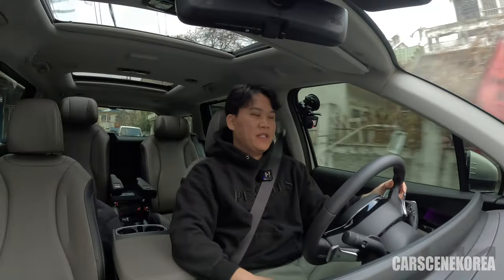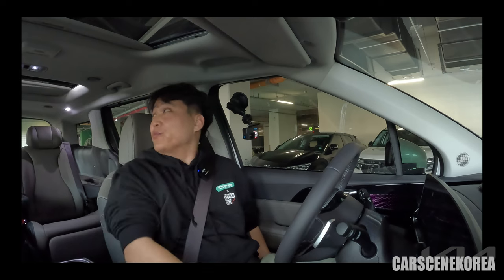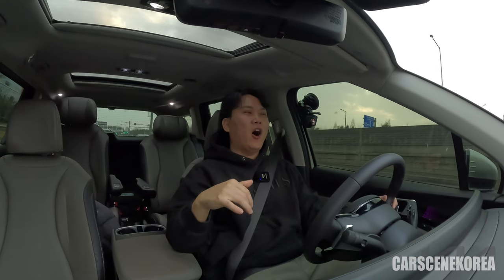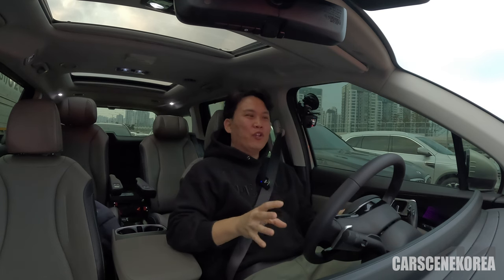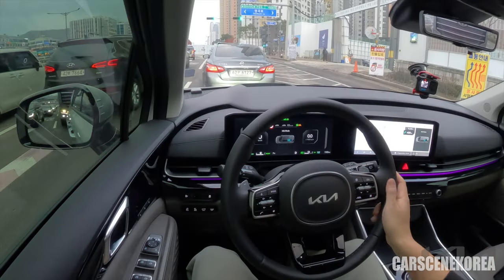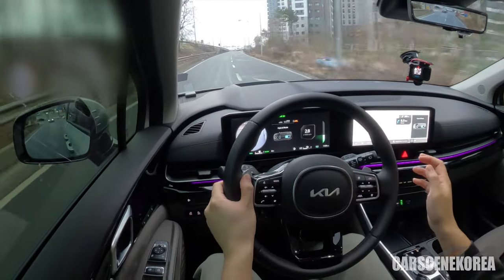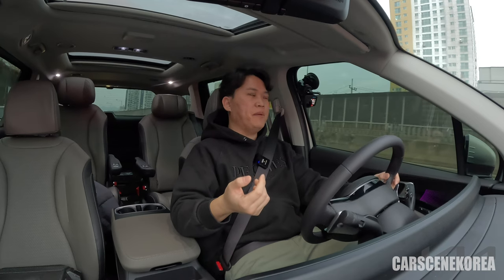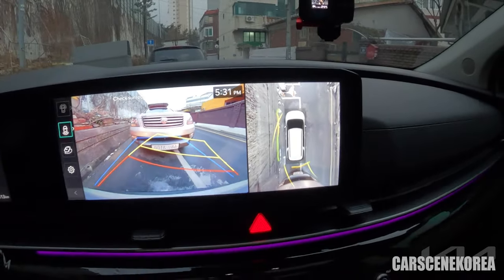Thanks Kia 🙏 2025 Kia Carnival HEV Test drive - Hybrid Carnival is finally here!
Kia finally gave it to us, the long-awaited 2025 The new Kia Carnival HEV Test drive 😎

Test driving 2025 Kia Carnival(Sedona) - the best-looking Minivan thus far! (182K views)

Engine choices available for 2025 Kia Carnival(Korea, domestic models listed):
3.5 NA(Naturally Aspirated)
294ps / 36.2kgfm
235/60R18, 235/55R19

2.2 Diesel
194ps / 45.0 kgfm
235/60R18, 235/55R19

1.6 Turbo Hybrid
245 ps (engine 180ps / motor 54.0kW)
37.4 kgfm (engine 27.0 kgfm / motor 304 Nm)
235/60R18, 235/55R19

Timestamp
0:00 Thanks Kia 🙏 2025 Kia Carnival HEV Test drive - Hybrid Carnival is finally here!
2:42 Upgrades on 2025 Kia Carnival Facelift
4:04 Interior of 2025 Kia Carnival Facelift
5:08 Electric Mode
6:02 Second row seat
7:04 Third row seat
8:04 Driving a hybrid with passengers
8:55 MPG, accumulated fuel economy
9:36 City drive in EV Mode
9:56 Acceleration #1, 2025 Kia Carnival Facelift
10:09 Regen brake levels
10:57 Digital Center Mirror
11:59 Motor’s power, battery usage driving around in cities
12:56 360 Surround Digital Camera
13:43 Sorento & Carnival
14:48 Acceleration #2
15:12 HDA2
16:09 Carnival Hi-Limousine
17:07 e-Motion, hybrid tech
18:28 The verdict